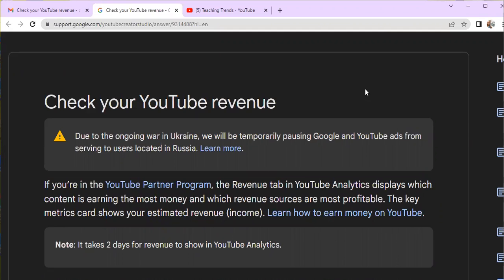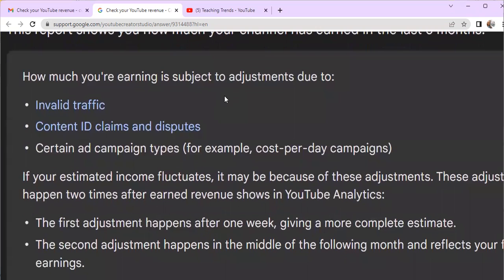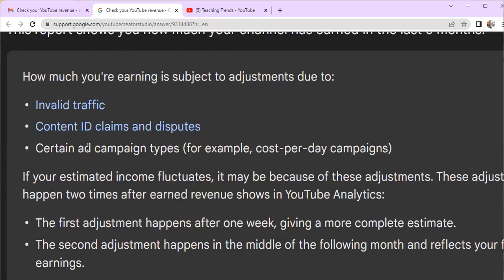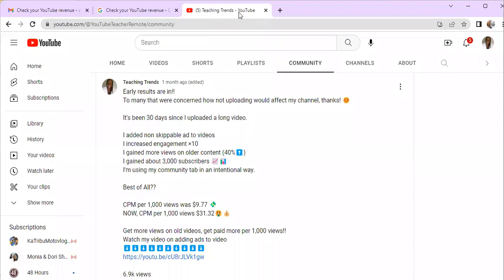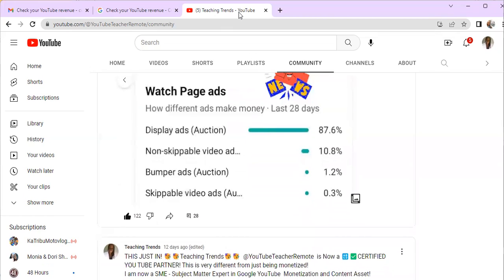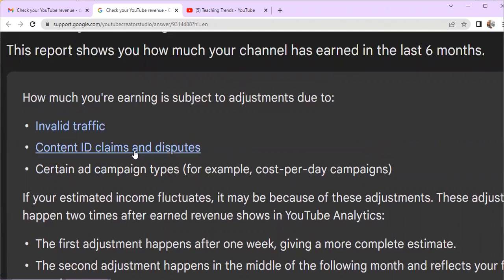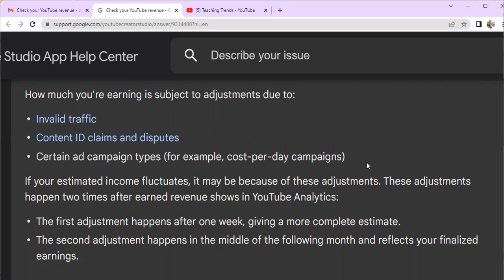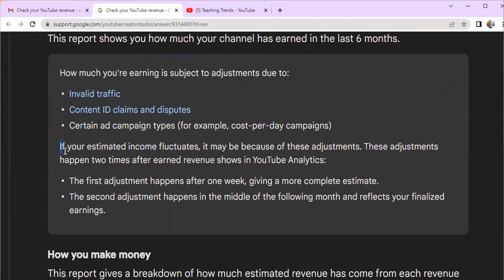Small youtubers content stolen?!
0:43 Taking View away? Youtube adjustments
2:36 Use google ads to make more revenue
3:45 What I used to gain per 1000 views vs now
6:15 Content ID claims ARE STEALING your revenue